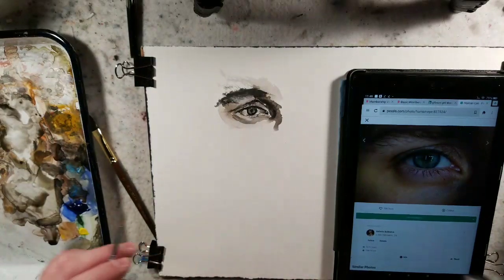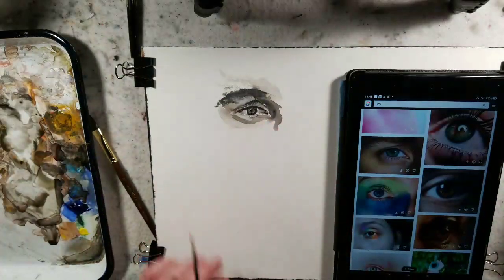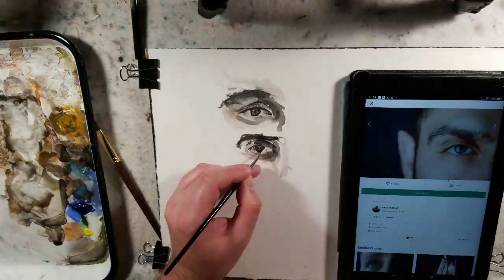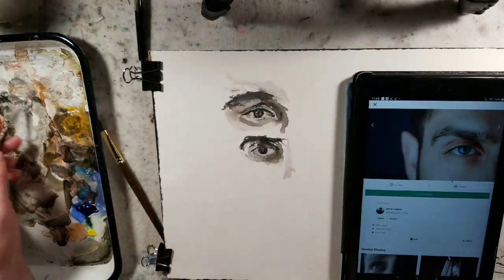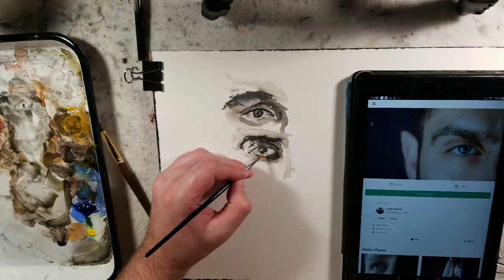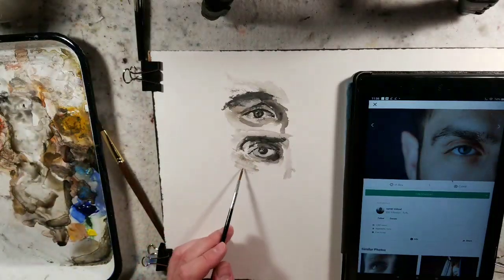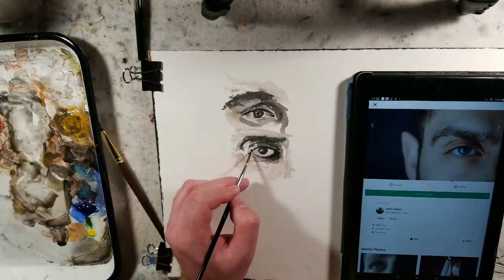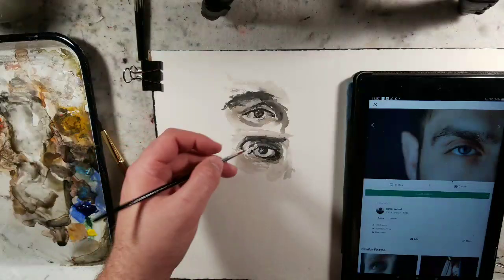Demo 170: Gouache Study of Eyes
gouache study of eyes using reference material from pexels.com